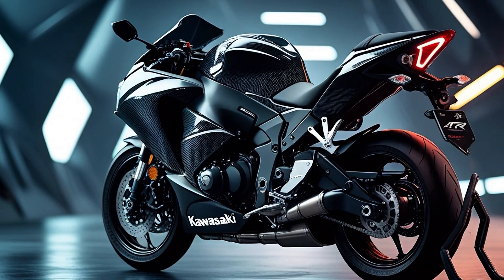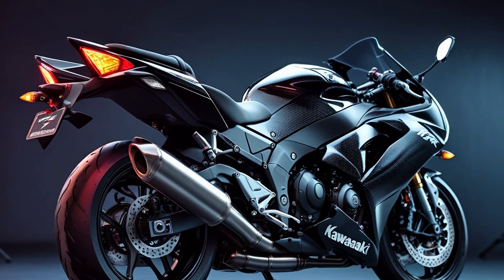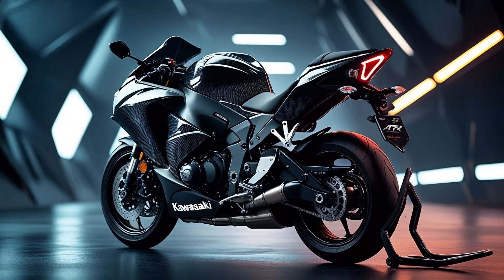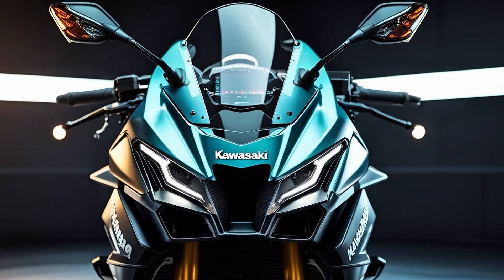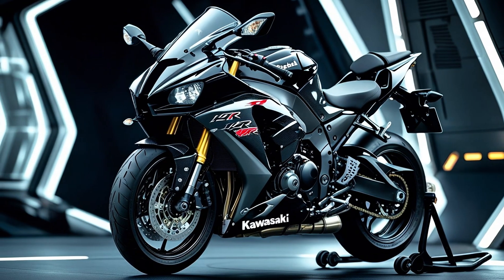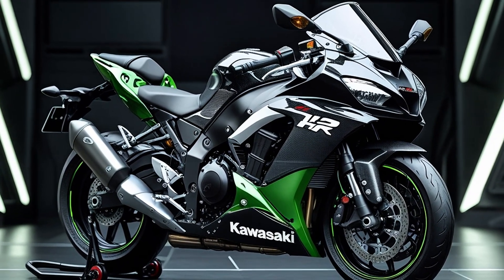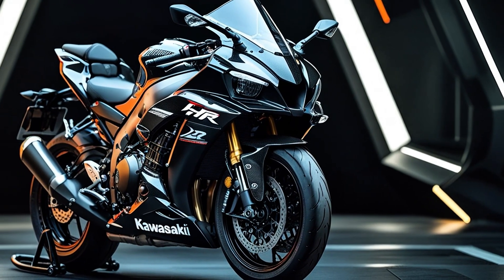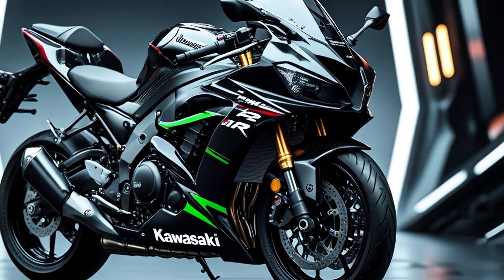310HP on 2 Wheels! ⚡ Kawasaki Ninja H2R Tested | $57,000 Supercharged BEAST! Brutal Speed Unleashed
The Kawasaki Ninja H2R is not just a motorcycle — it’s a statement of raw engineering power and boundary-pushing performance. Welcome to AZ Automotives Reviews, where today, we take you inside the most extreme production motorcycle ever built.

This is the Ninja H2R — a track-only hyperbike that produces up to 326 horsepower with RAM air, accelerates from 0 to 100 km/h in under 2.5 seconds, and is capable of reaching speeds over 400 km/h. Designed with carbon fiber aero wings, aerospace-grade metallurgy, and a supercharged 998cc inline-four engine, this bike is in a league of its own.

In this cinematic and technical review, we break down every element of this engineering masterpiece:
 • 🌀 Supercharged Engine Technology
 • ✈️ Aerodynamics & Carbon Fiber Winglets
 • ⚡️ 0–100 & Top Speed Explained
 • 🧠 Advanced Electronics & Rider Modes
 • 🛞 Chassis & Suspension Setup
 • 🔊 Exhaust Sound Experience
 • 💰 Price, Exclusivity & Why It’s Not Street Legal

Whether you’re a high-performance bike fanatic, a motorsport enthusiast, or someone who appreciates mechanical perfection, this video is for you.

👉 Watch till the end for our final verdict on who this bike is actually built for — and why it still rules the superbike kingdom, even in 2025.

📌 Follow the adrenaline. Follow the engineering. Follow the obsession.
📍 AZ Automotives Reviews — Where Speed Meets Soul.